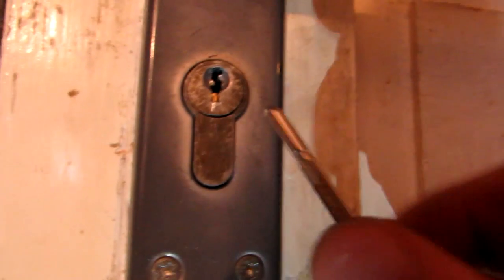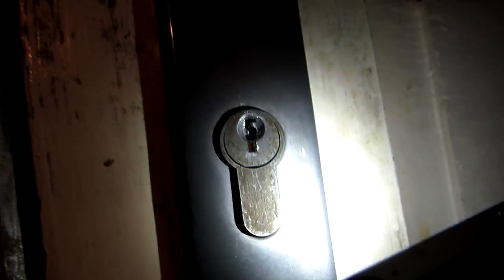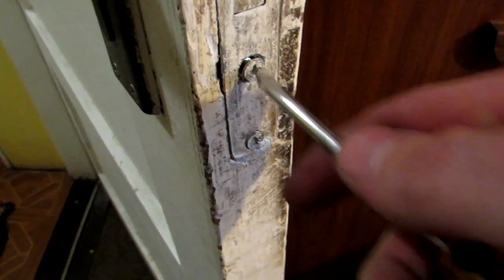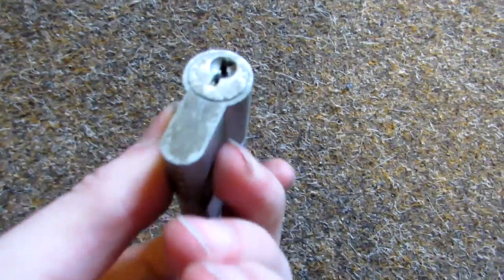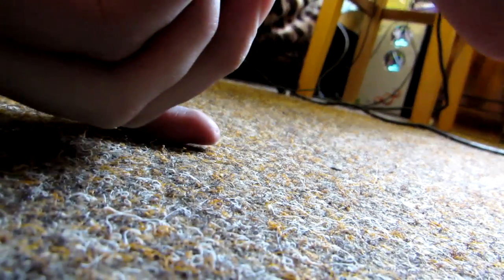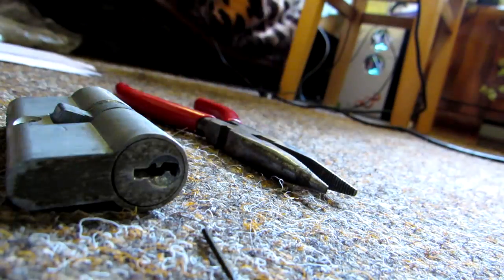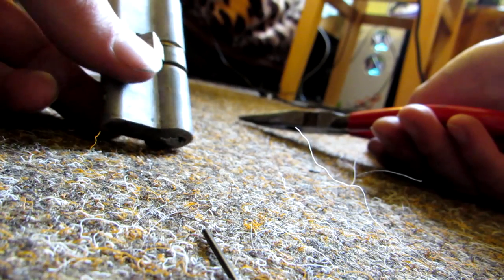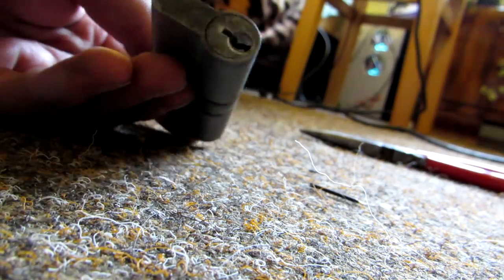Little metal piece stuck in lock? How to get it out!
So I tried to learn to pick a lock, so I decided to lock myself into the room and try to unlock it. Yeah in the beginning I tried to pick a lock with a paper clip and I used another paper clip as lever, but I didn't find it very comfortable so I decided to use a small screwdriver instead of it. Yeah it wasn't the smartest idea, since it broke of in to the lock and so I could use my key to unlock doors any more. Yeah after quite some time I succeeded in picking a lock and got out if the room, but still the end of the screw driver was into the lock. So here on my video you can see how to get out a piece of metal or bobby pin end or paper pin end out of your lock.